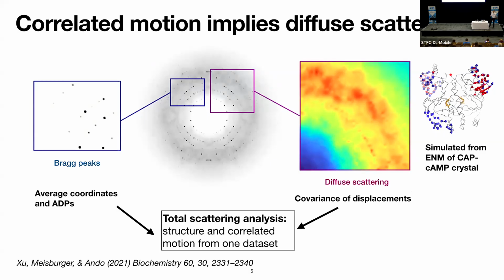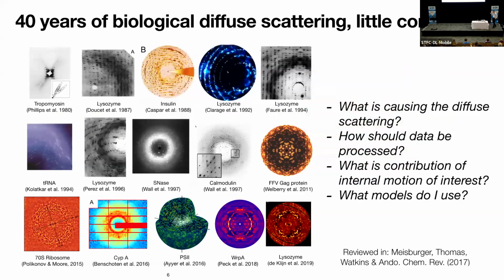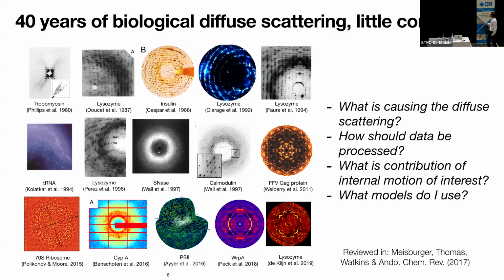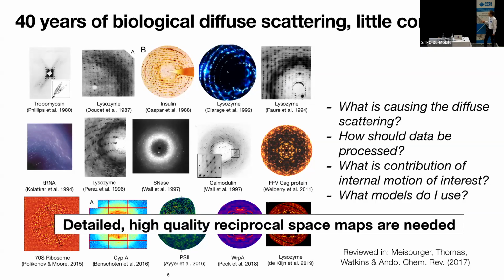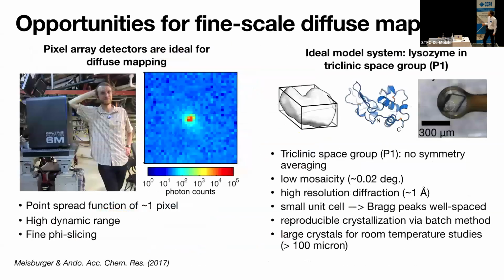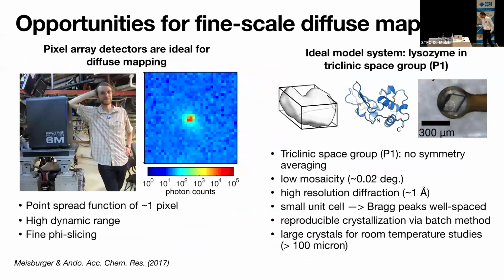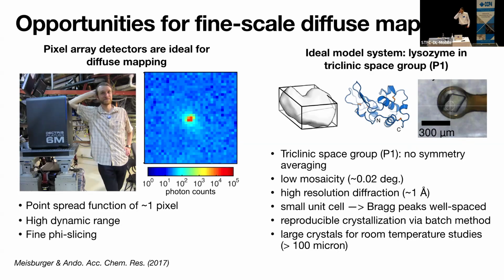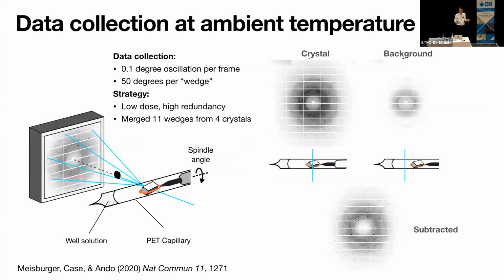Observing dynamics in proteins from diffuse scattering - Steve Meisburger INCOMPLETE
Conventional crystallography uses measurements of Bragg peak intensities to determine average electron density, and thus it paints a picture of a rigid molecule. Yet, despite having a well-defined lattice, protein crystals are surprisingly dynamic. We know this from the X-ray data: first from the B-factors that report mean squared atomic displacements, and second from the diffuse scattering that reports on displacement correlations. Intriguingly, correlated motion gets to the heart of key questions in biochemistry and biophysics, from the origin of catalytic rate enhancements in enzymes to the allosteric properties that govern signaling and regulation. Thus, there has been recent interest in using diffuse scattering to augment conventional X-ray structures with dynamical information. I will discuss recent progress toward a robust and general workflow for data processing and analysis with the goal of bringing diffuse scattering to the masses. I'll also discuss
efforts to increase synergy between crystallography and all-atom MD, which is needed to address modeling challenges. X-ray crystallography is unique in that it provides both the average structure to high precision as well as correlated motion in a single experiment. Adding diffuse scattering to the standard crystallography toolkit creates exciting possibilities for fundamental discovery.